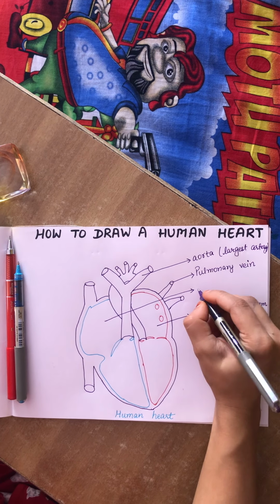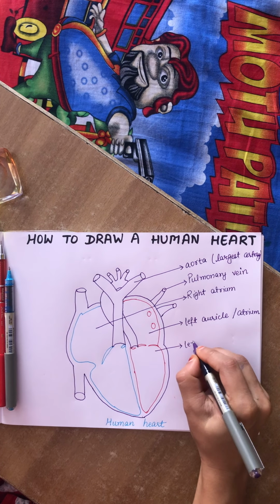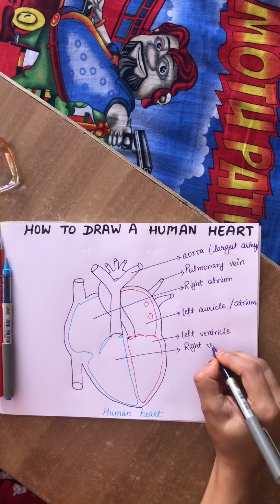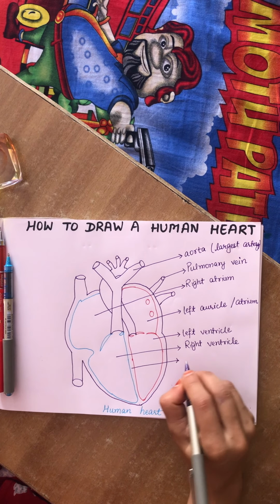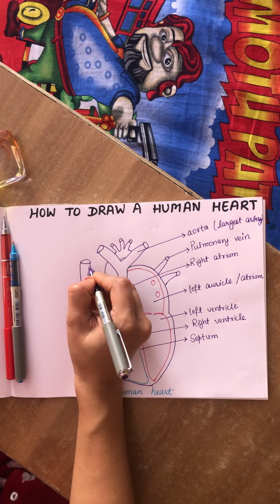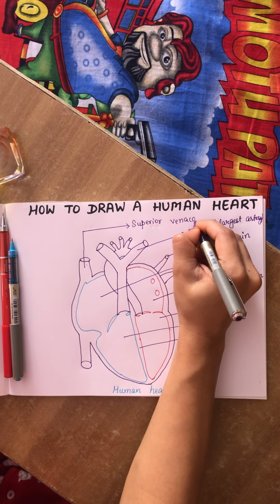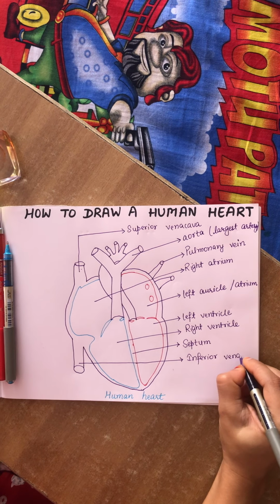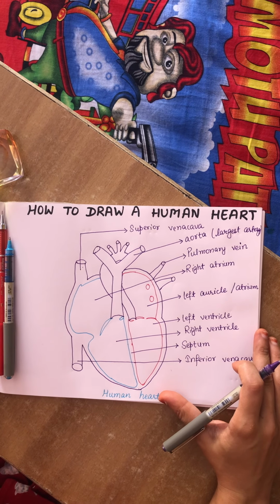Heart Diagram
How to draw heart diagram step by step